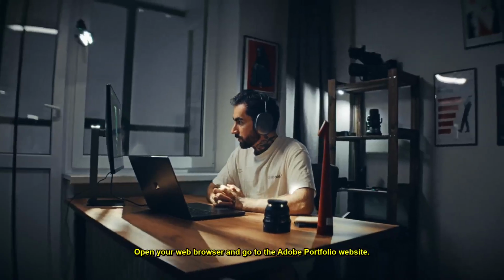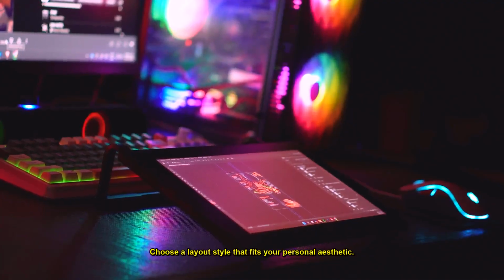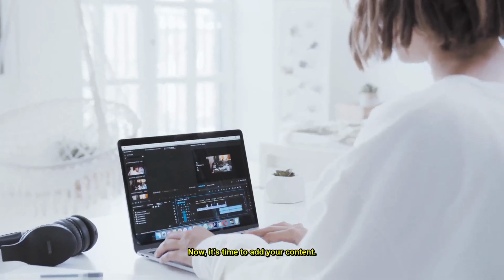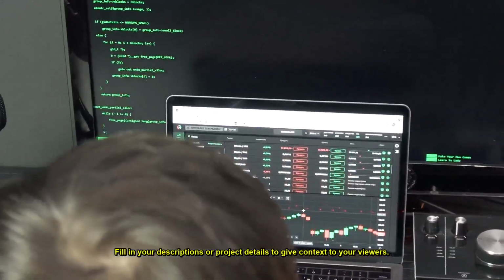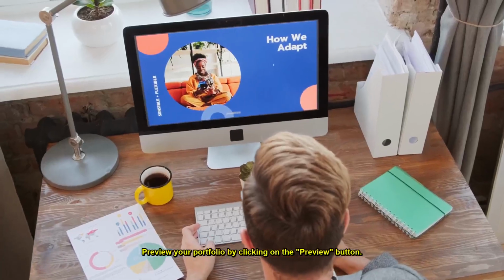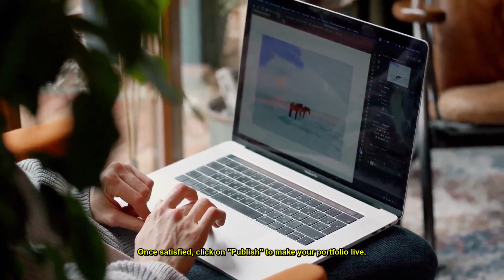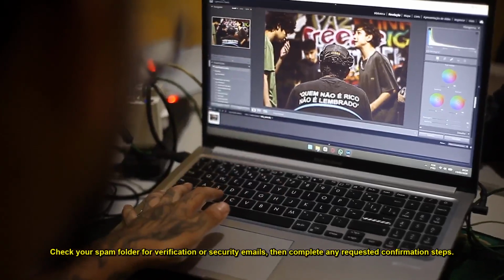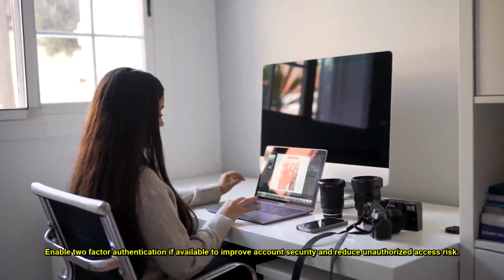How to setup a responsive portfolio with Adobe Portfolio - Easy Tutorial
In this easy-to-follow tutorial, we’ll guide you through the steps to set up a stunning and responsive portfolio using Adobe Portfolio. Whether you're a photographer, designer, or artist, showcasing your work has never been simpler! Learn how to customize layouts, integrate your creative projects, and make your portfolio stand out. Perfect for beginners and seasoned users alike, this video will help you create a professional online presence in no time.